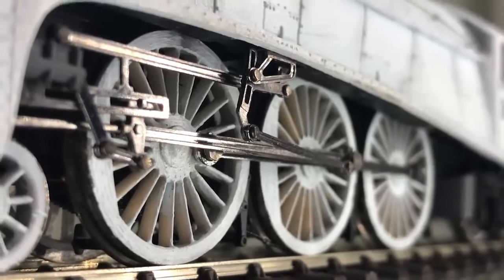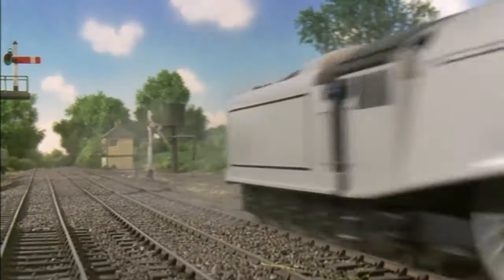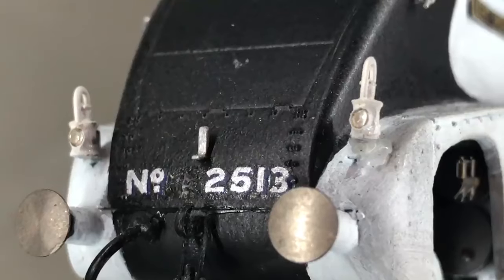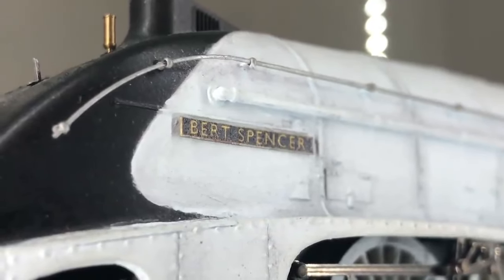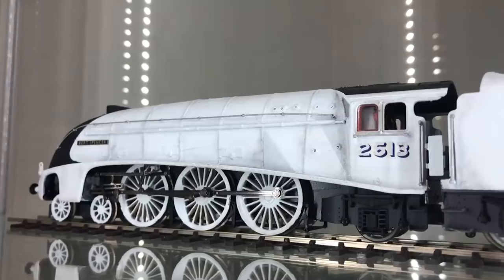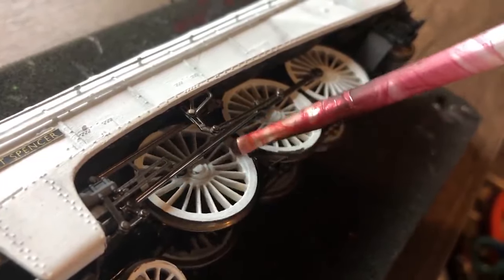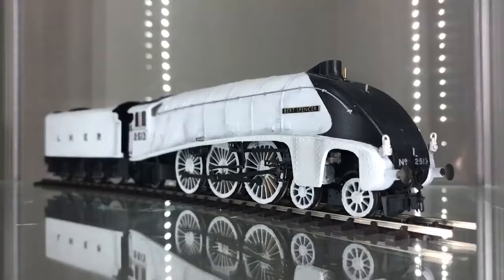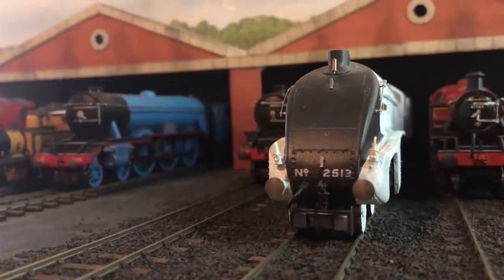How I Built Spencer — Tug's Trains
*THIS VIDEO IS A RE-UPLOAD OF THE ORIGINAL posted on May 21, 2021.

The finest engine Sodor ever saw – in model form.

/0:13 ♫ Sunshower — Home
/0:49 ♫ Spencer's Theme – Mavis M
/2:05 ♫ The Fastest Engine in the World — Headmaster Hastings
/4:25 ♫ Warmth – Home